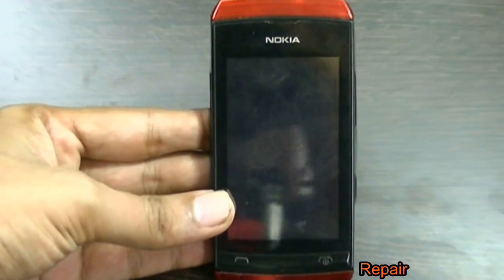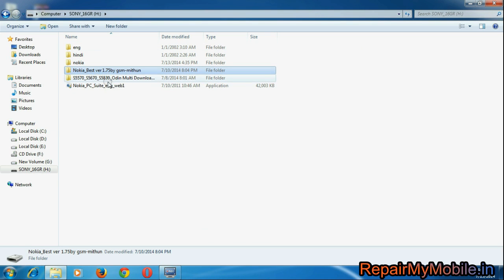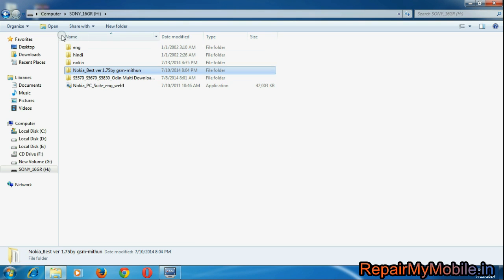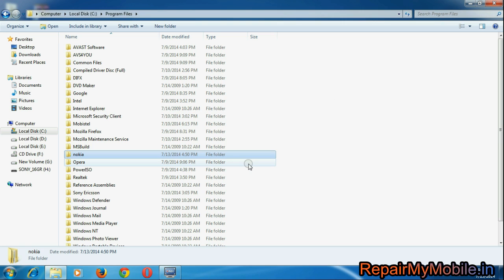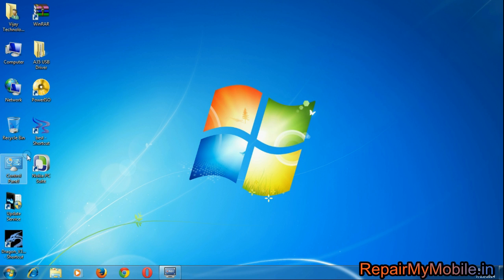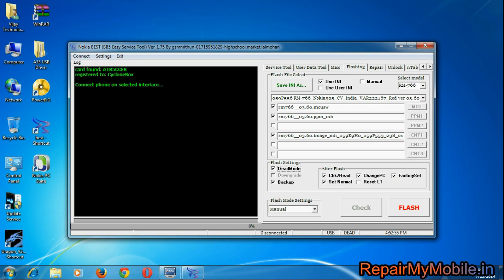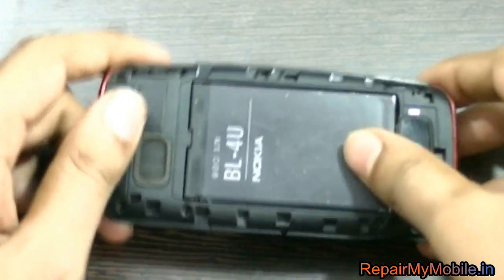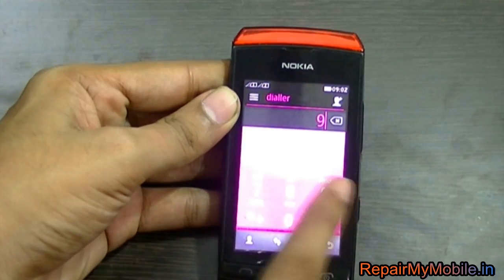Install OS on Nokia Asha 305